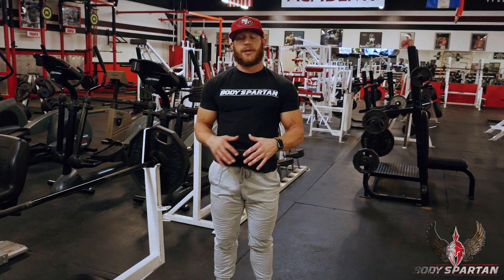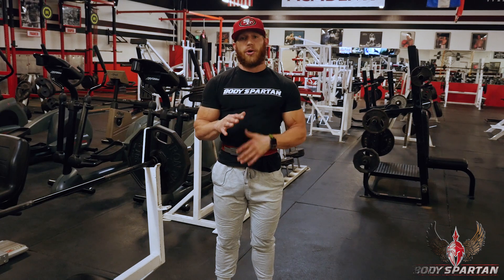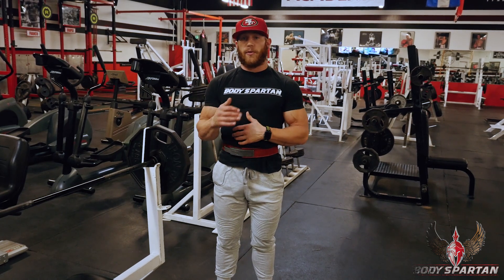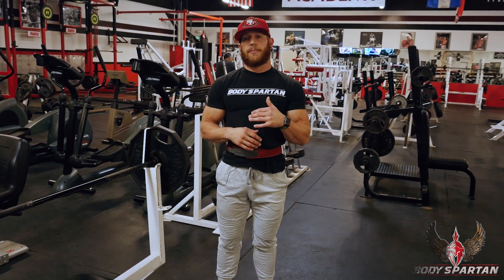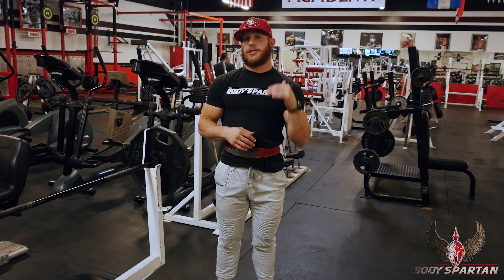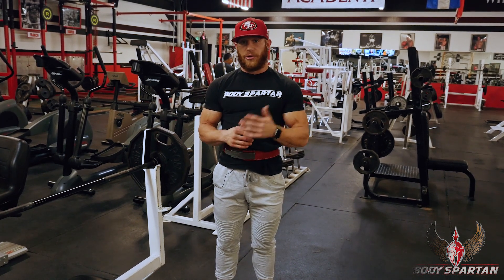Epic Workout | Chest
Join us as Brand Ambassador David Larson takes us through one of his favorite Chest workouts.